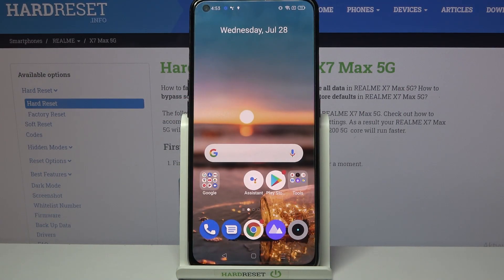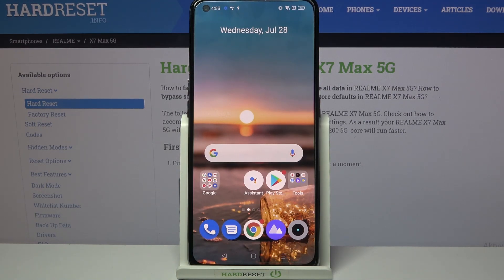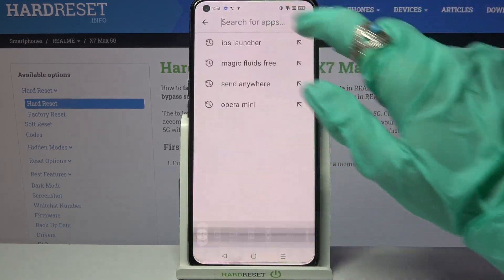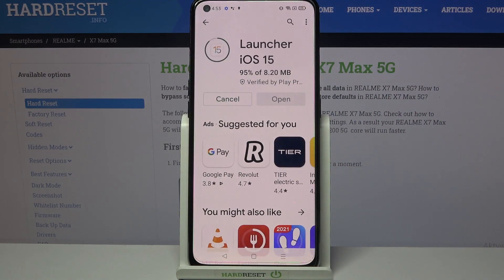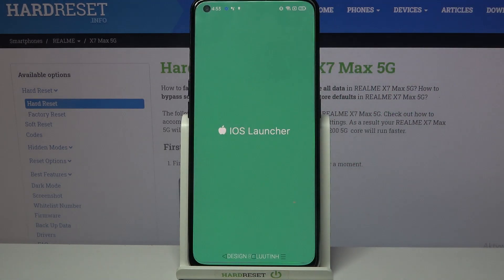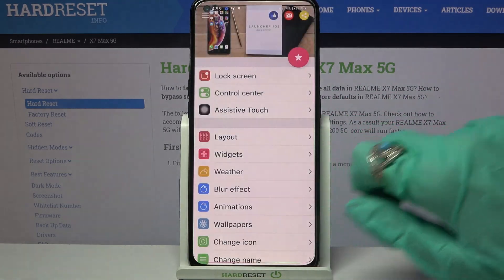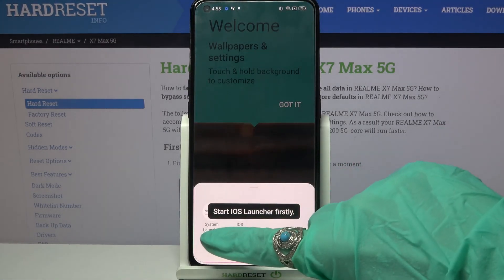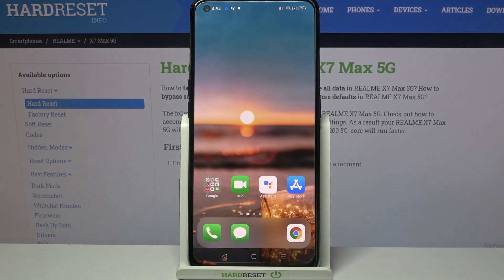Set iOS Menu – REALME X7 Max and iOS Launcher App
To make the Android menu and screen look like on iPhone? No problem! With the help of the Apple Launcher application, which we will tell you about in today's guide, your gadget will stop freezing and slowing down and the control center on it will be like on a real iPhone.

How to Get iOS Launcher on REALME X7 Max? How to apply iOS Launcher in REALME X7 Max? How to install iOS Launcher in REALME X7 Max? How to apply Apple Layout in REALME X7 Max? How to get iOS Launcher on Android System? How to Download iOS Launcher in REALME X7 Max?